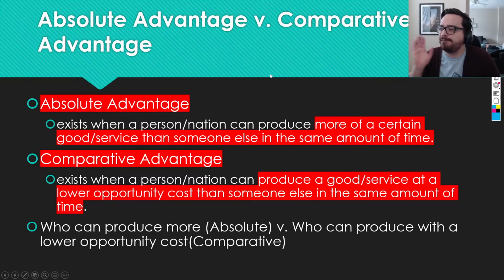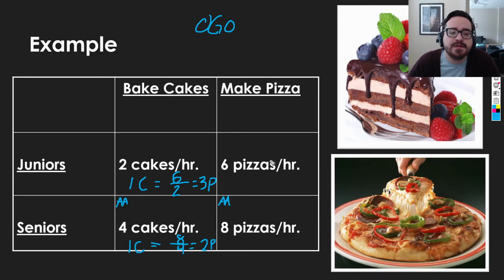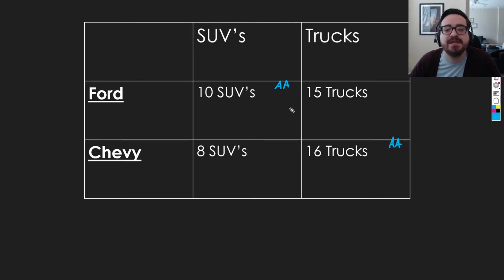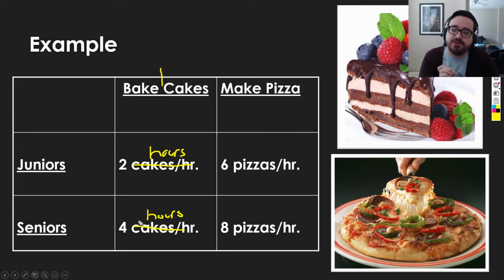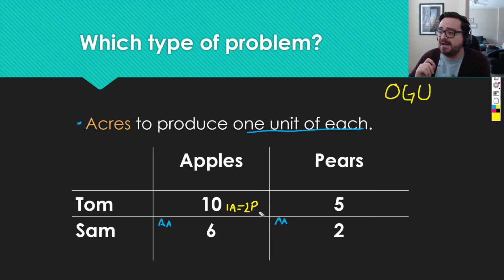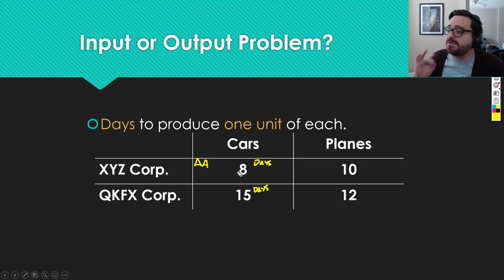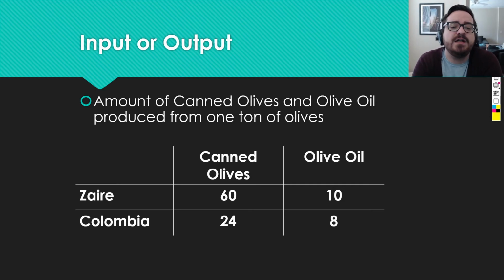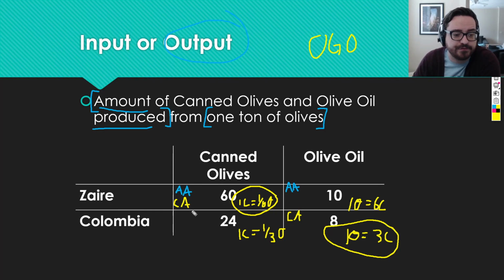Absolute and Comparative Advantage AP Macro Lecture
In this video I go over the concepts of absolute and comparative advantage and practice the heck out of them. I also explain to students how to differentiate between input and output problems, and how those problems change how to find absolute and comparative advantage.